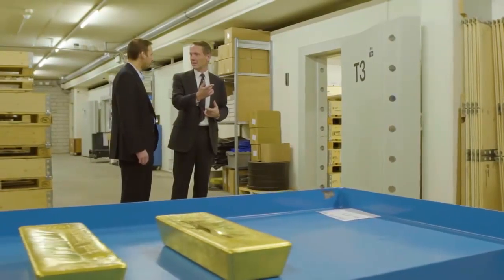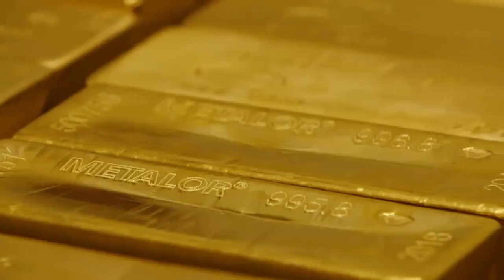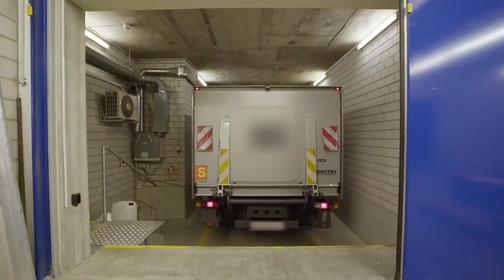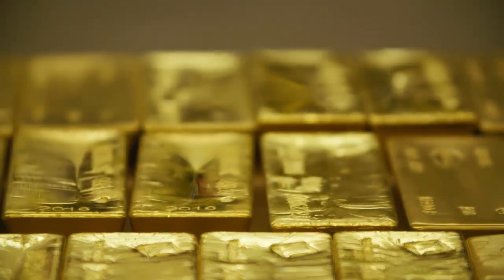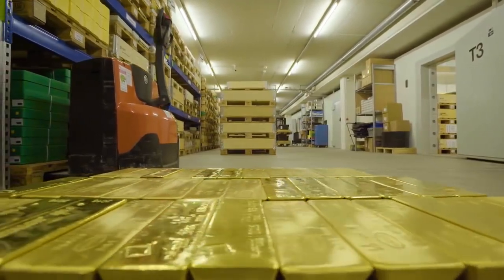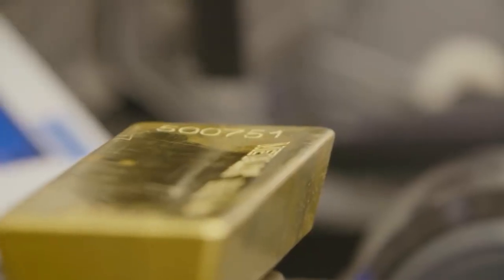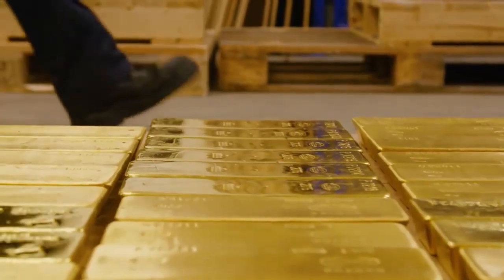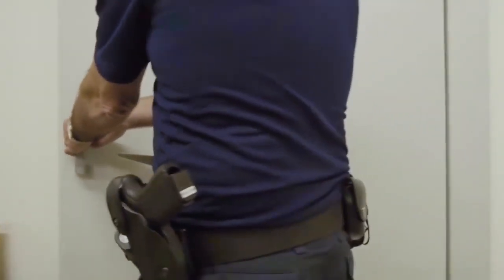BullionVault Advert 20190416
Go inside a working gold vault with Paul Tustain (Founder) & Robert Glynne (CEO) as they explain how BullionVault provide a safer, cheaper and easier way to own gold, silver and platinum bullion.

Transcript:

BullionVault provides private investors access to the professional bullion market. It holds over 2 billion dollars worth of clients assets the largest stock of privately-held bullion in the world.

BullionVault gives private investors access to the professional markets and we undertake to make your bullion purchase safer and cheaper and easier than anybody else.

BullionVault buys gold in the large bar format which is the format of 400 oz bars that the professional market deals in and makes that gold available to private investors to buy and sell in one gram increments.

Some people like to buy coins or small bars but it isn't the most efficient way of owning physical gold.

You want to be owning gold in the wholesale format that's the format that the professional market deals in. That way you pay the lowest amount to buy it and you get the highest price when you sell it.

What we do at BullionVault is to keep the bullion in the wholesale form that's where costs the least and sells the most.

This is one of the one of the specialist  storage facilities used by BullionVault.

Safety is absolutely at the top of what every gold investor is looking for. This bullion that we trade has left a refiner with a stamp on the bar we know exactly how pure to it's never been through private hands it's warranted all the way back to the refiners custody and is guaranteed by us and by the refiners all the way back through the chain, so we know that it's good material.

BullionVault recommend overseas storage in a stable country to protect from the imposition of domestic exchange controls during a crisis.

As a full member of the London Bullion Market Association BullionVault must use these vaults and stay independent of them.

Clients can choose their preferred locations from London, Zurich, Singapore New York or Toronto. Insurance actuaries rate these professional market vaults as the most secure locations on earth meaning that the cost of both storing and insuring gold at BullionVault is usually much less than just the cost of insuring gold kept at home or in a safe-deposit box.

BullionVault provides multilingual customer support from its headquarters in West London. Setting up an account is quick and easy. Signup, transfer funds to your account and you're ready to buy bullion 24-7.

What BullionVault offers to people is a route for the private investor into the professional bullion markets. By doing that we can make their investment in gold they safer, cheaper and easier.